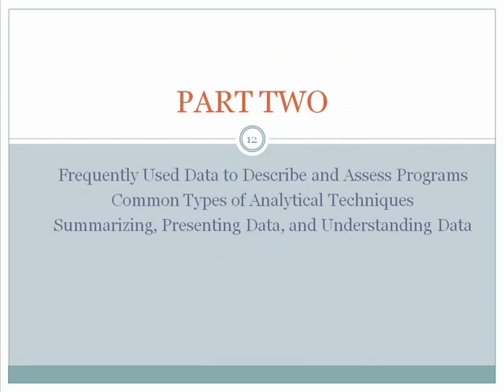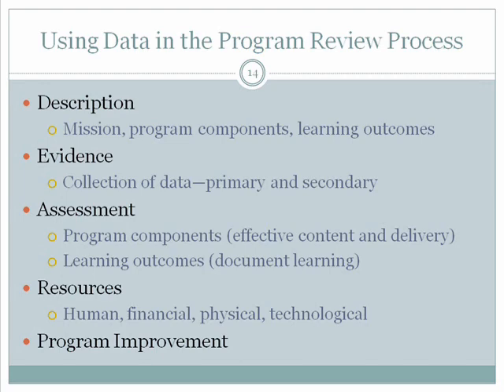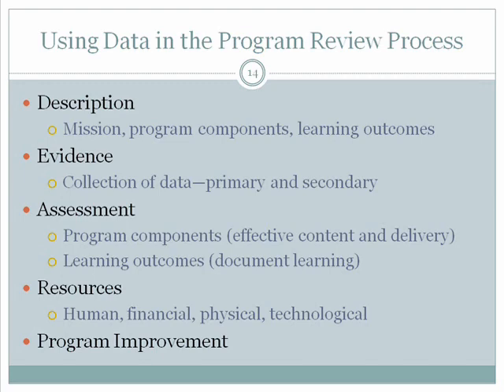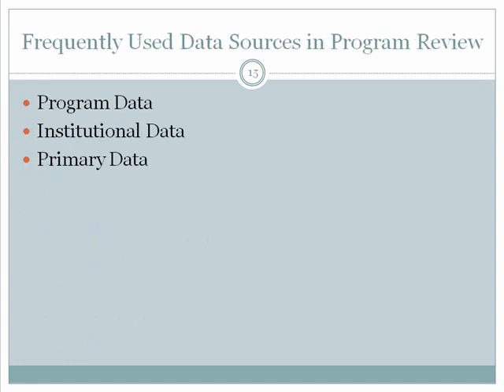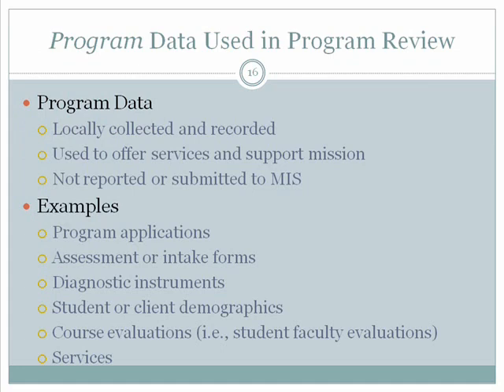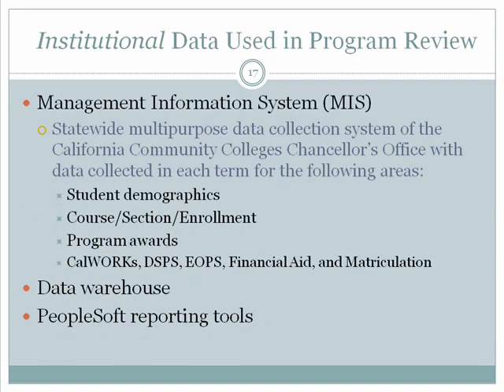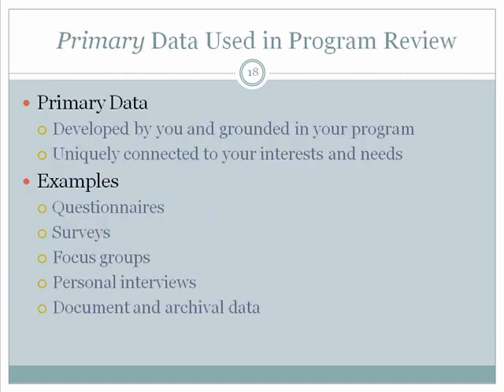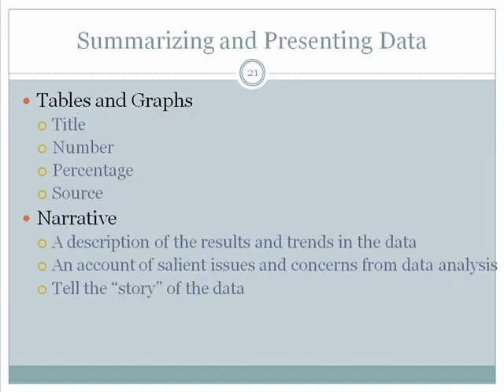Program Review part2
A framework for collecting, analyzing, and using data in program review at Cerritos College.